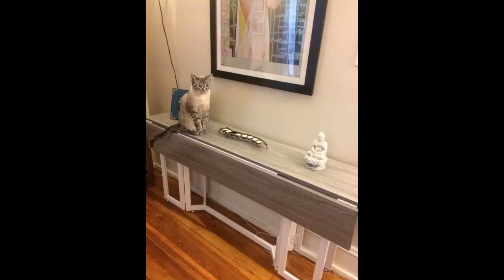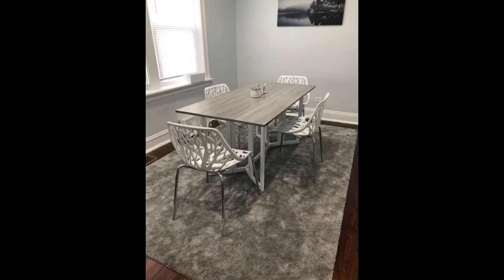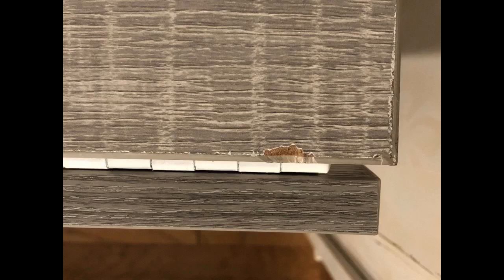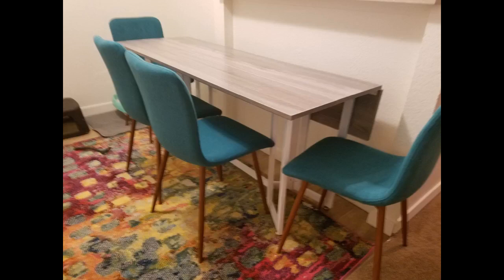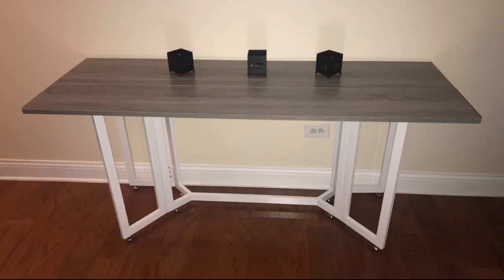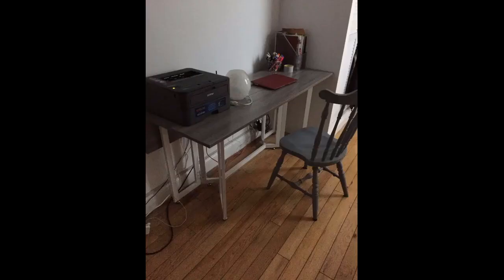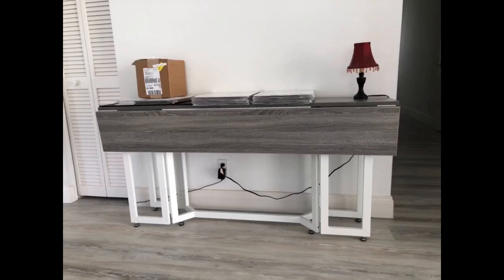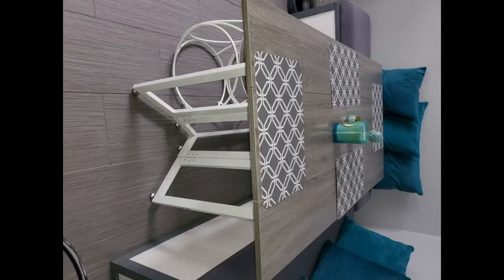SEI Furniture Driness Drop Leaf Console to Dining Convertible Table, Weathered Gray, White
I love love love this table. Its absolute perfection in design, looks, function, and size. It fits perfectly in my small space and folds away easily, leaving our room open so as not to block the pathway to the kitchen.
Assembly was just a mite tricky, but not hard in the execution once we figured it out (two people are ideal, although one person could assemble by themselves).
Took about 1/2 hour even with our mistakes. Some of the reviews had me worried but all the hardware was sufficient (and some extra screws were provided) and all the holes lined...